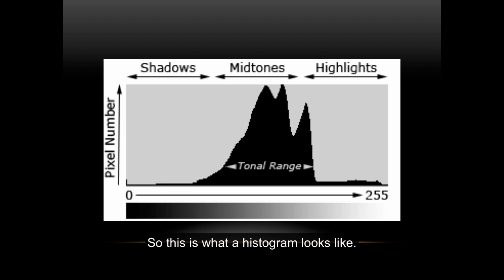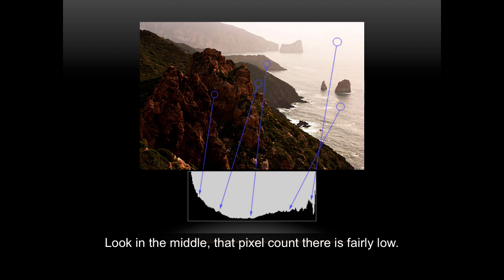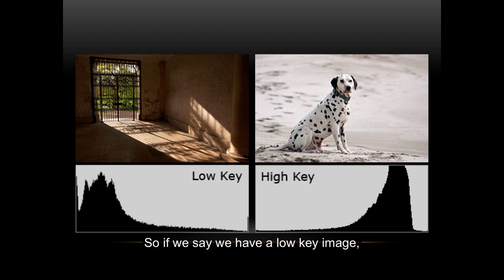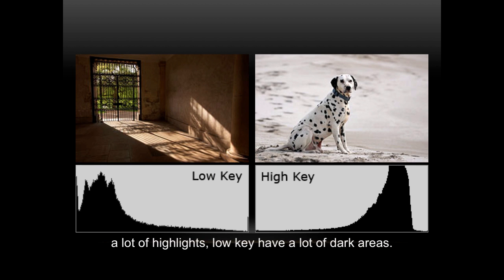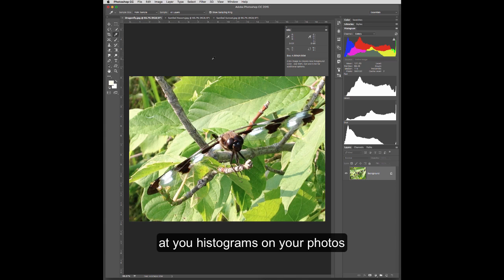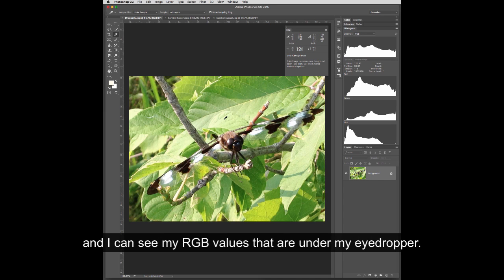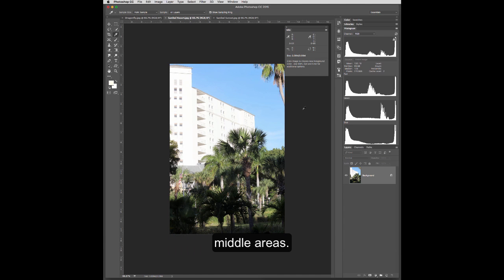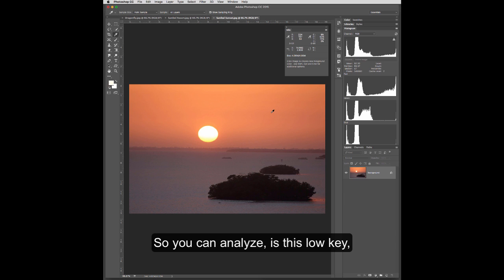1 Histograms Tones cc